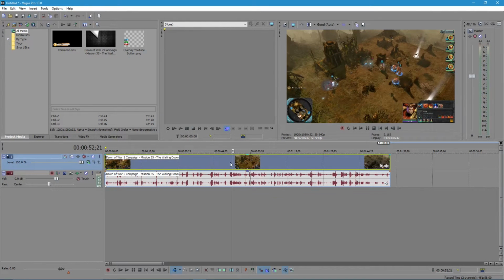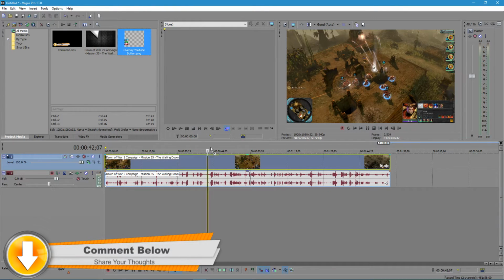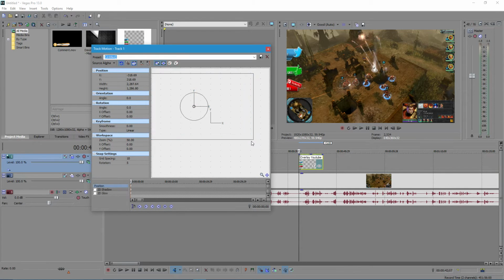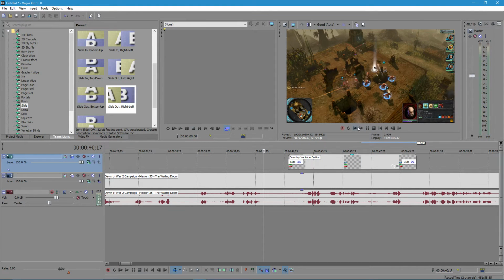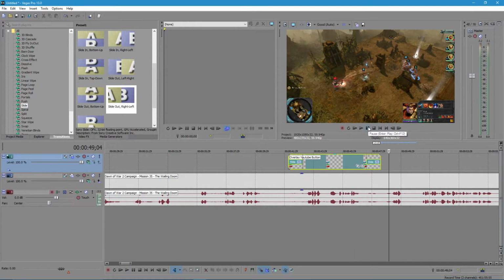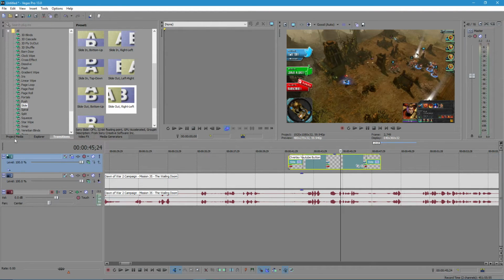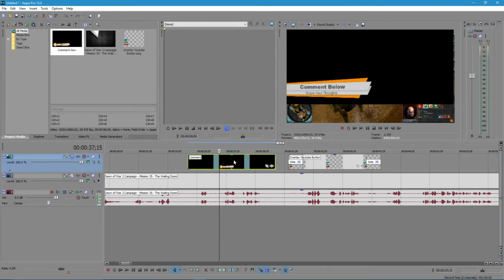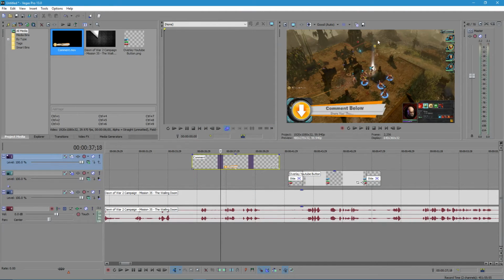How to add Lower Third Overlays in Sony Vegas Pro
What's up, in this video I am going to be showing you how to use overlays in Sony Vegas Pro 11, 12 and 13.

I will show you how to use PNG images as well as video files and then able to apply them in your videos.

This is very simple to do and doesn't require much time.

Remember to freetherage